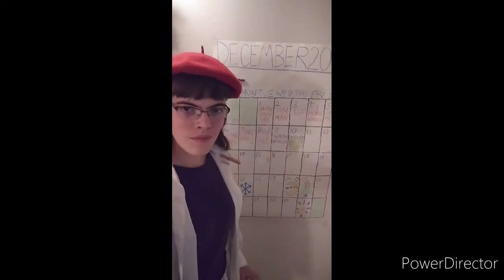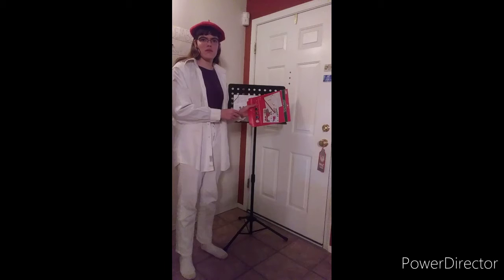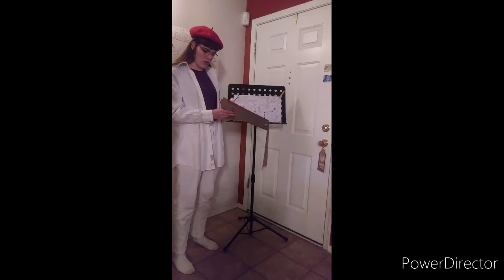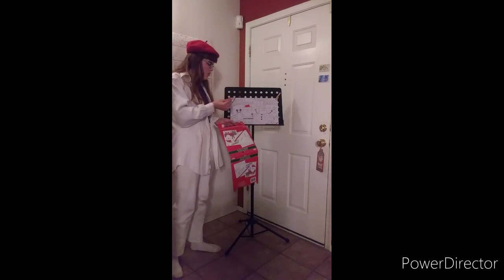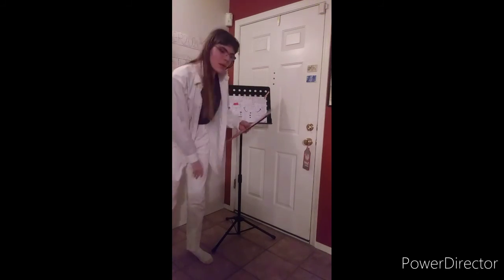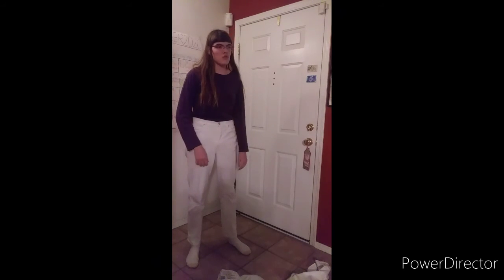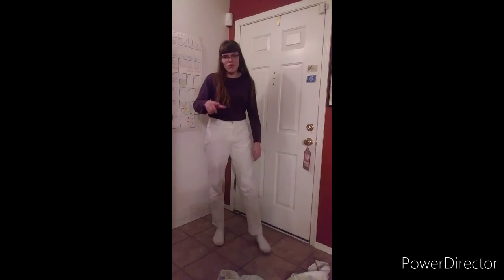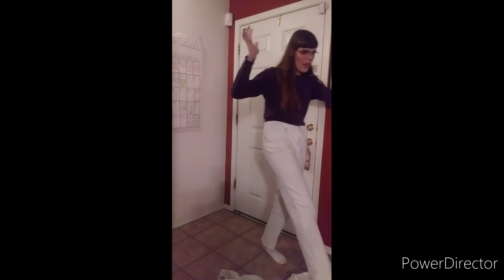Poptropica Holidays 9: Christmas Artist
Bonjour! I am attempting to paint a christmas picture just like the artist from counterfeit island.